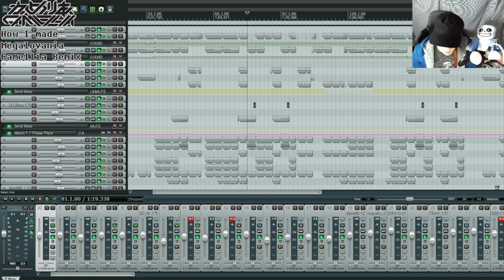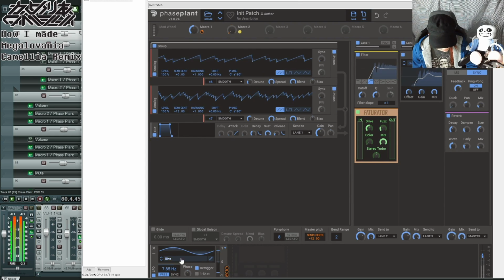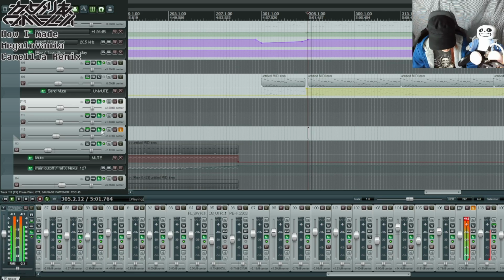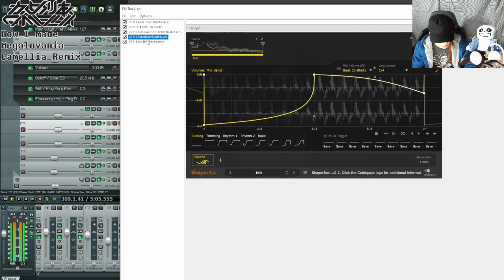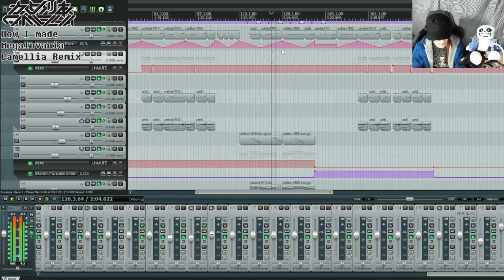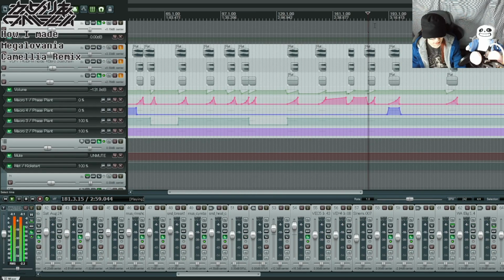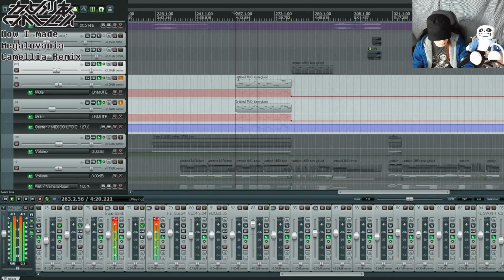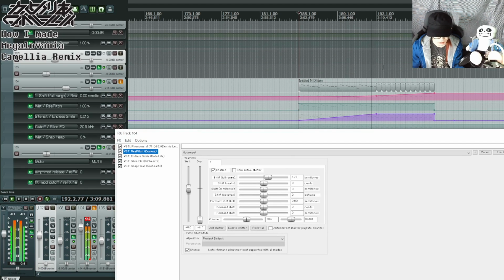How I made MEGALOVANIA Camellia Remix [10M Special]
＊ Original composition by Toby Fox
＊ Original song "MEGALOVANIA" from Undertale
＊ Illustration by 夏生

(This use is permitted by her)

Hi, it's Camellia.
Thank you for the 10 million views of "Megalovania (Camellia Remix)"!
I was going to make another video to celebrate the occasion, but you know, it got so popular beyond my expectation and it was too sudden (kinda).
So I decided to make a kind of small tutorial video on how I made the remix, for this opportunity.
Of course, I'm also working on other remixes and original songs, and I'll upload them as soon as I can!

かめりあです。
「Megalovania (Camellia Remix)」、1000万再生ありがとうございます！
折角の機会なのでお祝いにまたなにか動画を作ろうと思っていたのですが、
あまりにも急に（？）到達してしまったという事で、
今回はどうやってリミックスを作ったかの軽いチュートリアル動画みたいなものを作ってみました。
どうかお楽しみ頂けると幸いです！
もちろん他のリミックスやオリジナル曲も作っていますし、アップロードできそうなタイミングが来たらバンバン上げていきますのでお楽しみに！